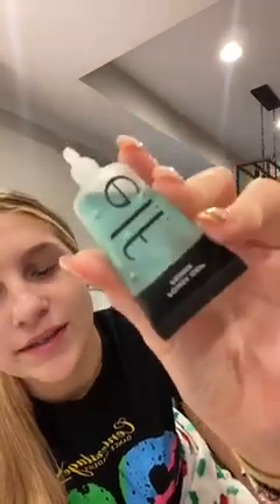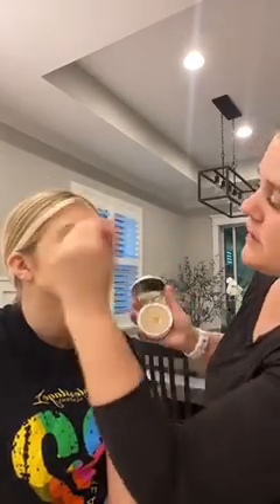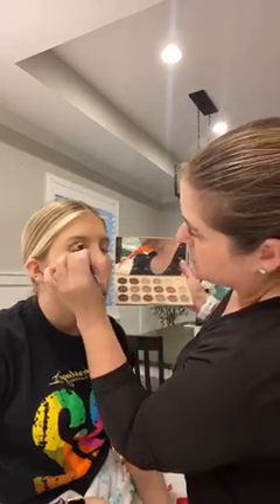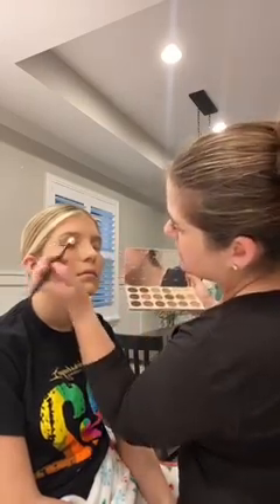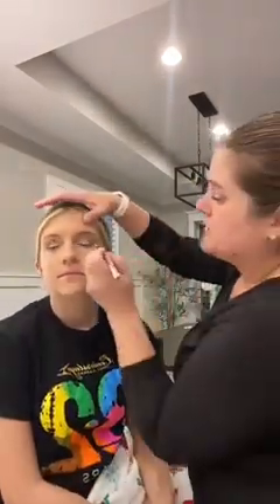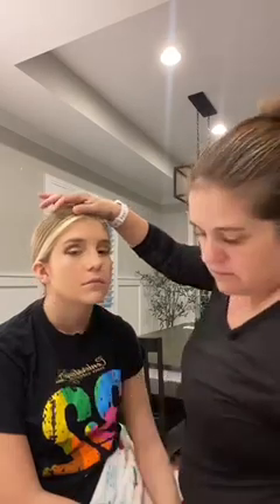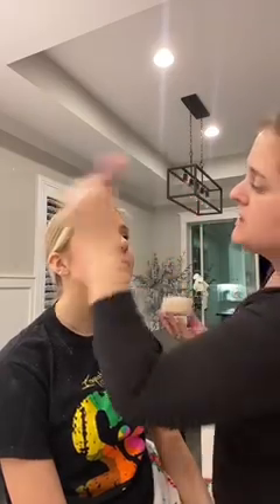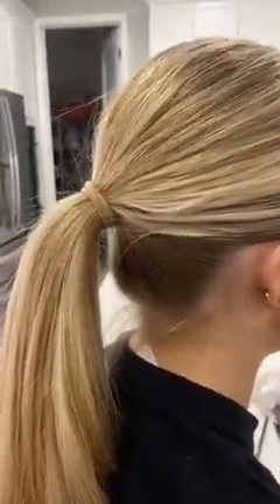Centerstage Dance Academy - Makeup Tutorial 2024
Makeup Tutorial for the competition team.